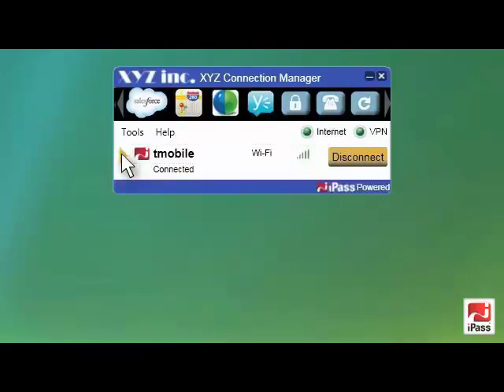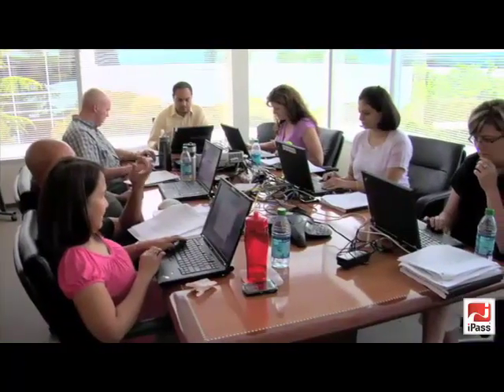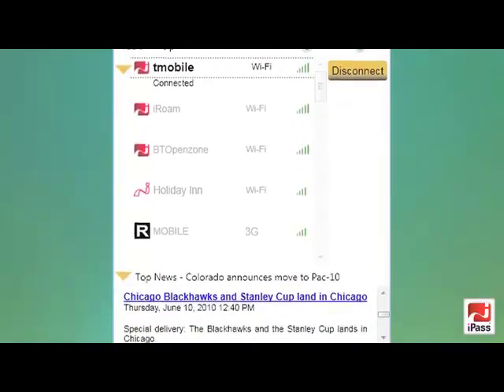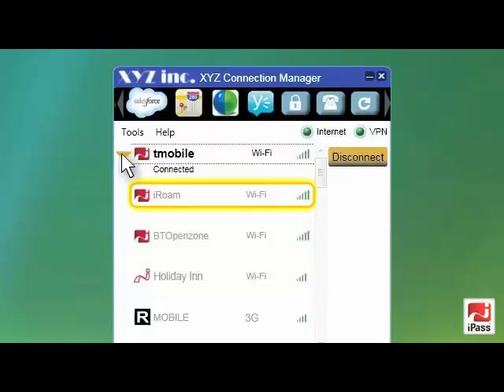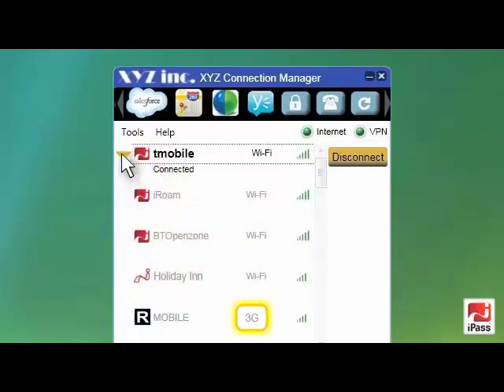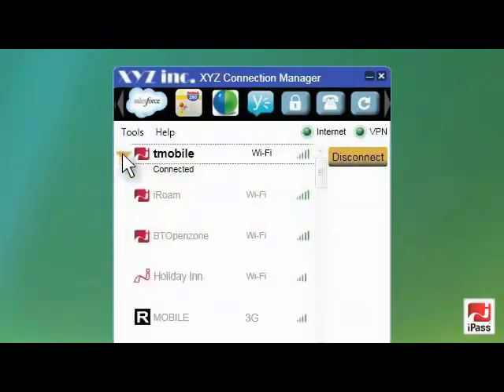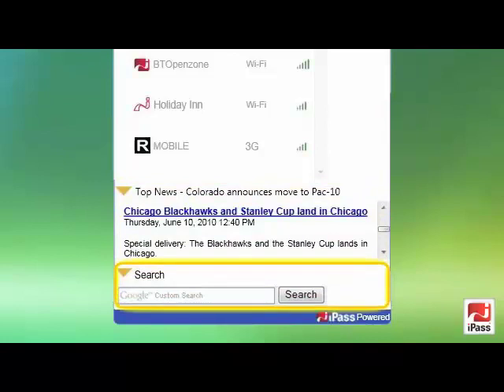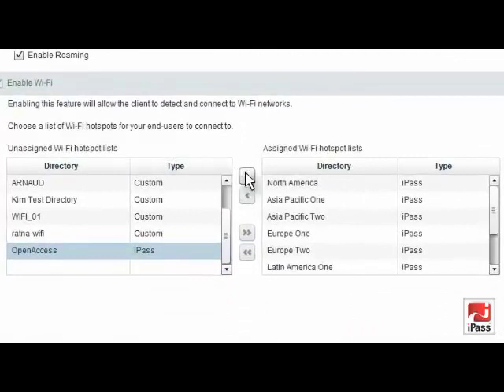Faster, easier access to Wi-Fi and internet with customizable connection manager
See how to get your mobile employees connected to Wi-Fi, broadband, internet, and corporate systems faster, easier and cheaper. Trade free Wi-Fi for more expensive broadband. Customize your connection manager. Control how mobile employees can connect. Reduce 3G costs.